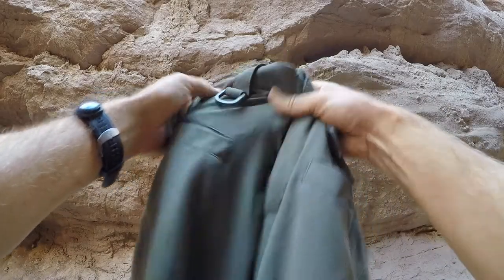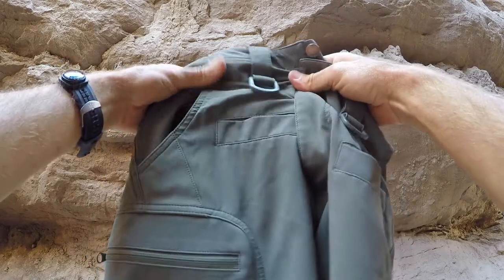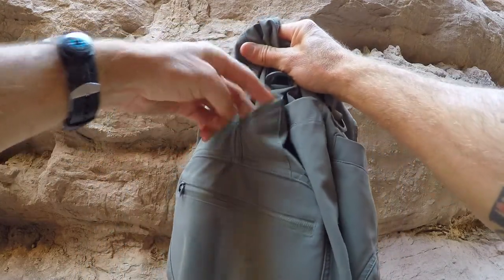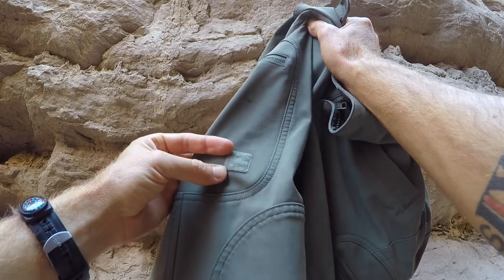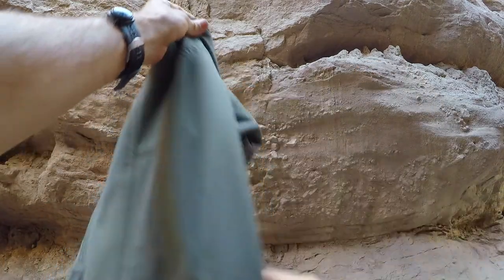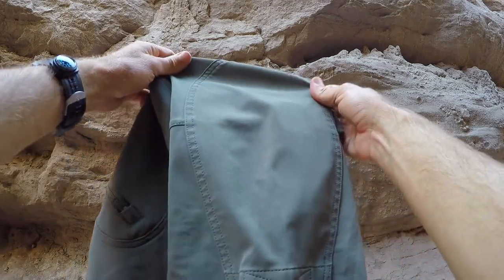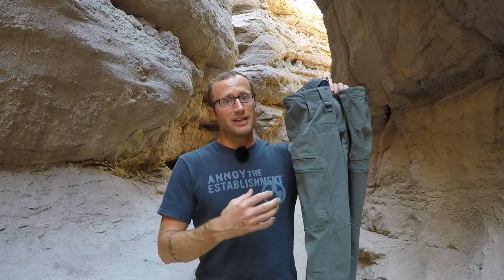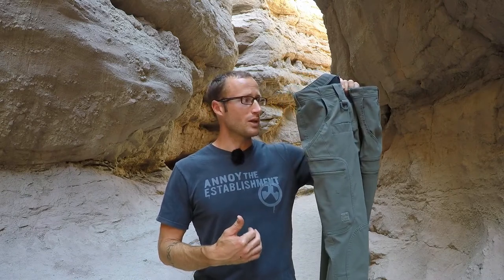T.A.D. (Triple Aught Design) Softshell Pants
Softshell pants are awesome, especially when the weather turns wet, cold and windy.  It took me some searching to find a pair with the features I needed back in 2010.  But eventually I found this pair of softshell pants by T.A.D. (Triple Aught Design).  They are loaded with features that have served me well over in Afghanistan, as well as backpacking through the mountains state-side.